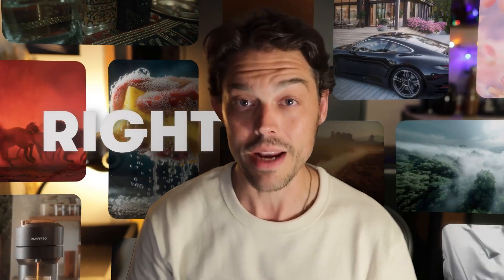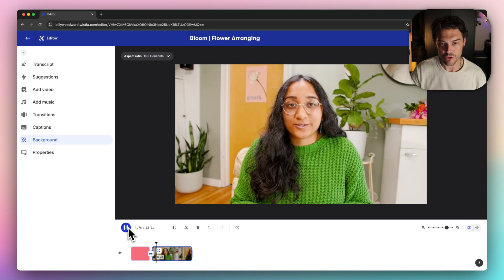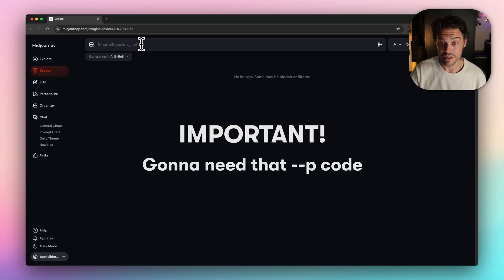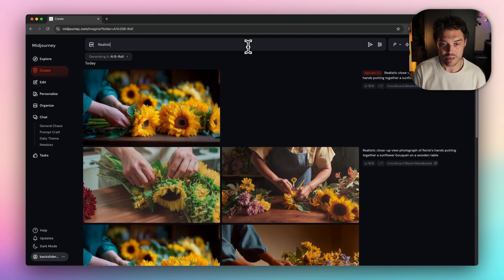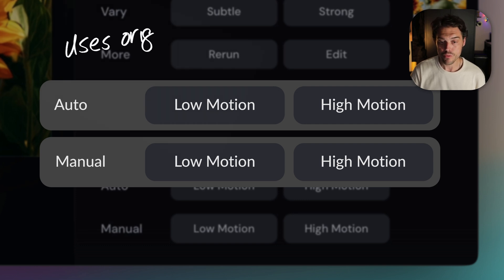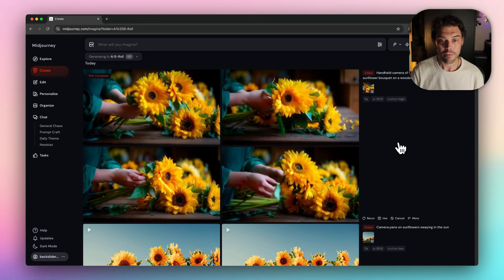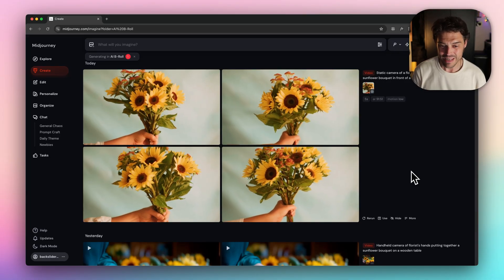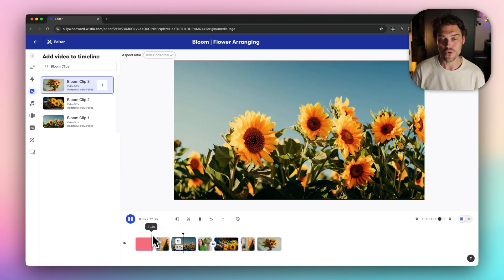Make your own stock footage with Midjourney v7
Create broll fast using Midjourney v7